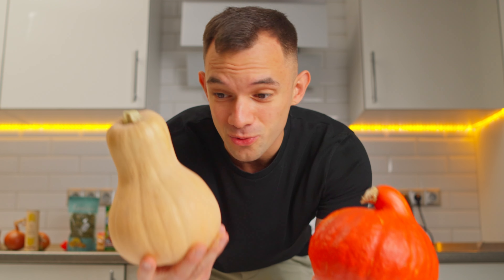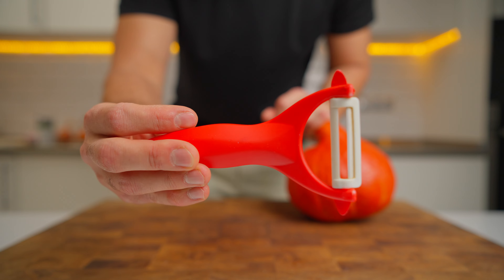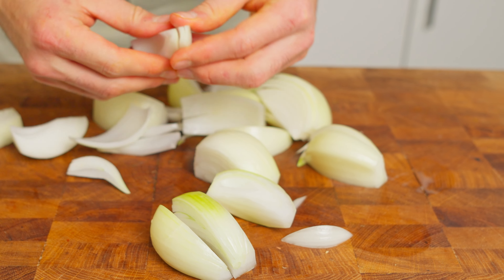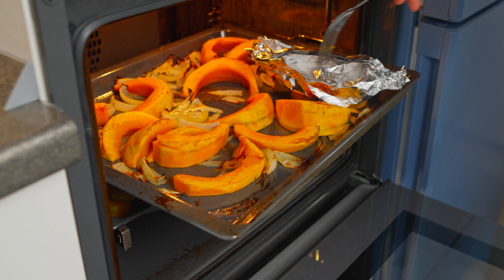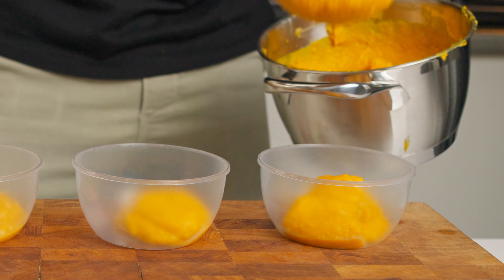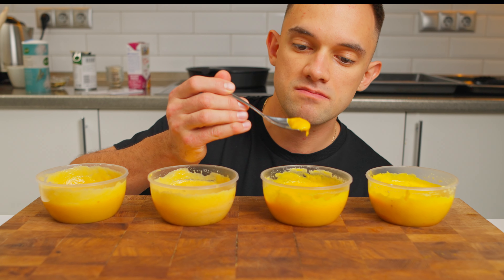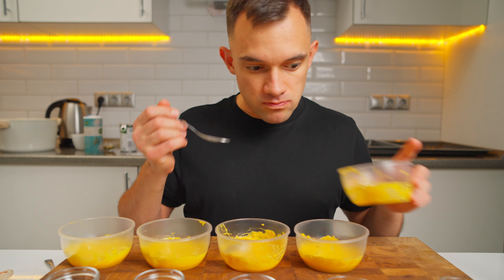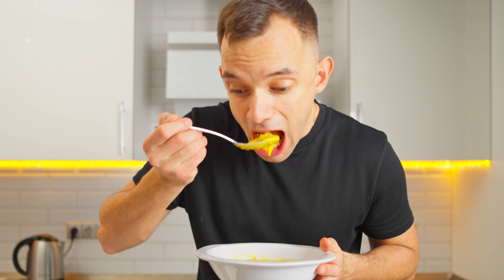Which Makes the Ultimate Creamy Soup?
In this episode I'm whipping up two all-time favorites: Pumpkin and Butternut Squash soups. The real question: coconut milk or heavy cream? Which one takes the crown for creaminess and taste? And we're not stopping there. We're sprinkling in a mix of spices to find that perfect pumpkin soup formula. Stick around and let's get cooking.